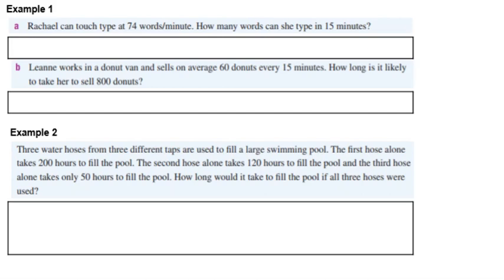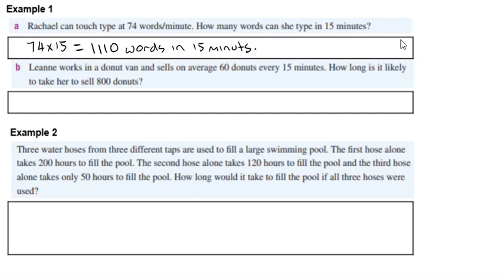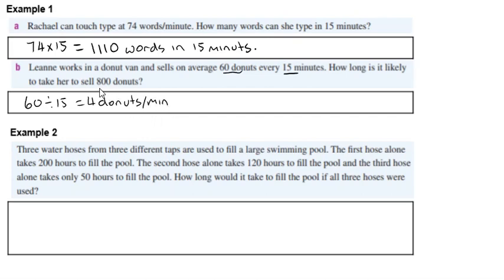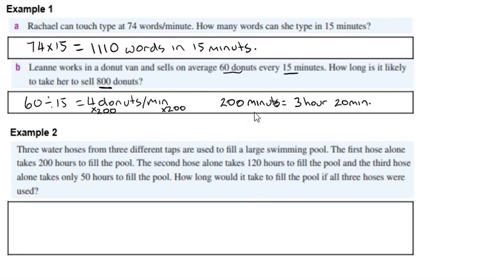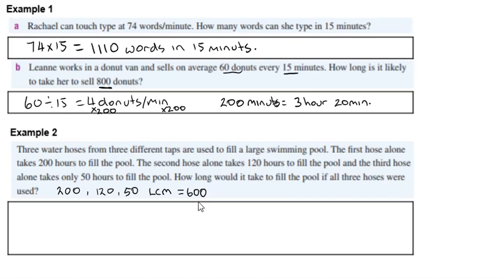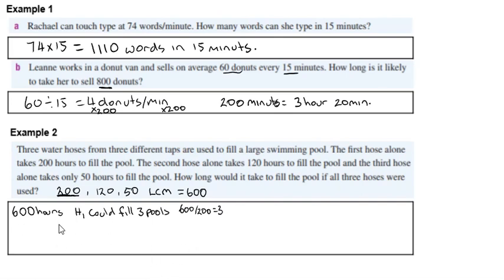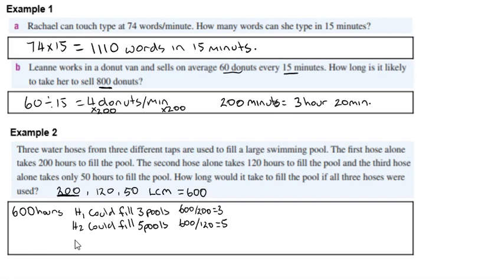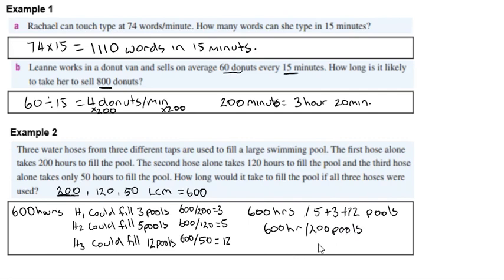Lesson 7 Rate Problems